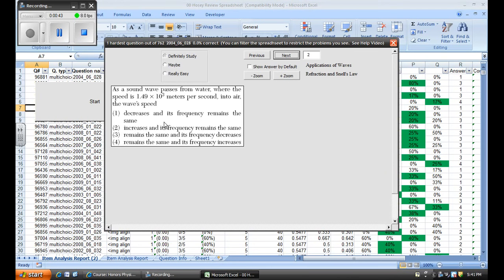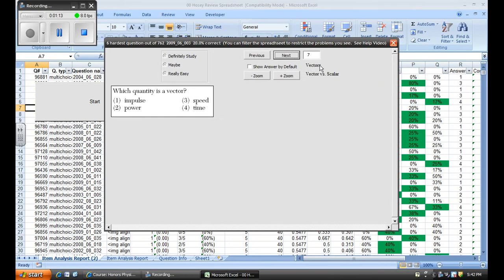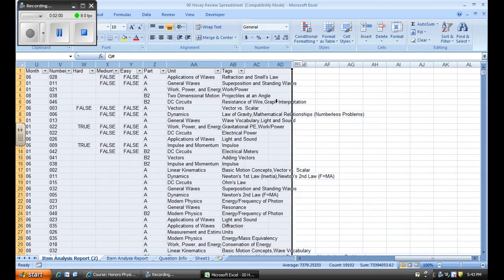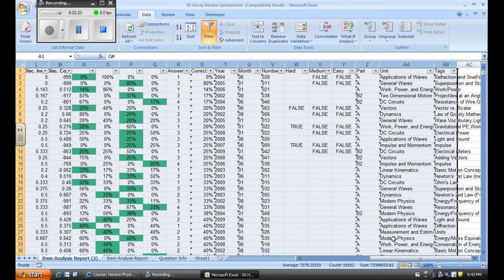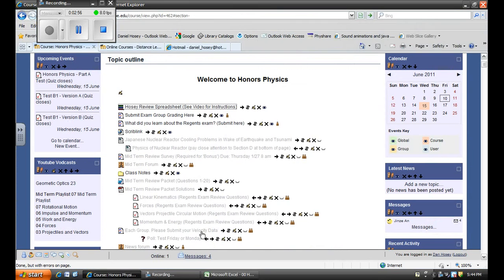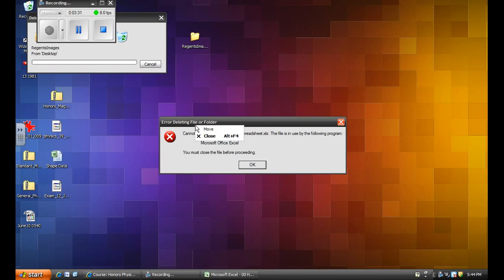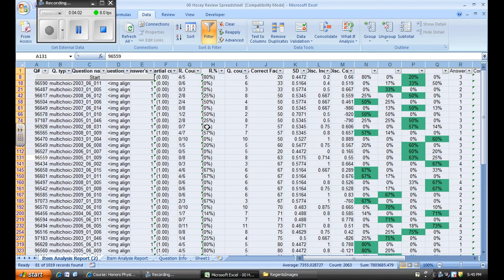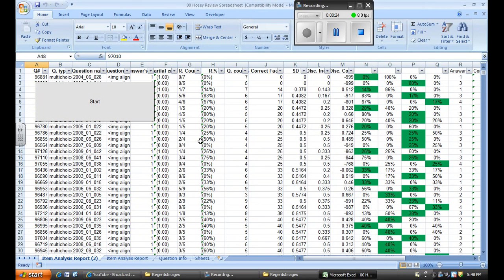Regents Physics Review Program for Multiple Choice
I had my students take several hundred regents multiple choice questions (randomly), and I compiled the results into a spreadsheet.  I then use VBA to make a Review Tool.  It makes more sense if you see the video.  I'll post a link to the necessary files shortly.  To access the necessary files download the following Zip folder, unzip, and open the Excel File.